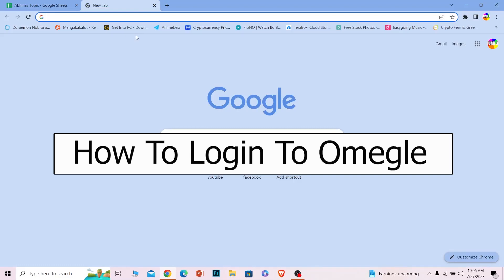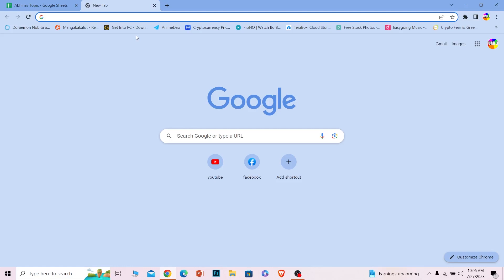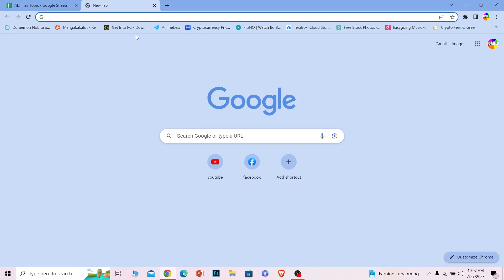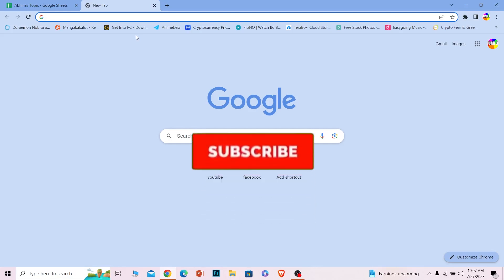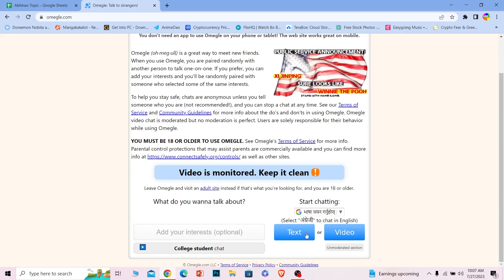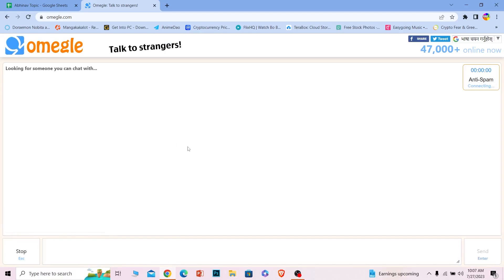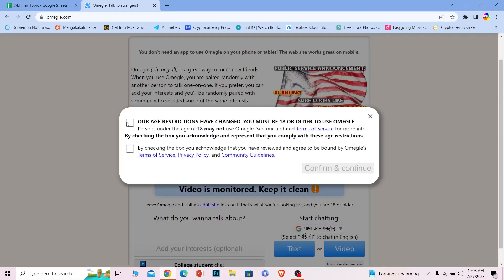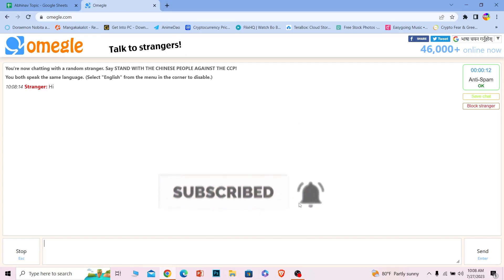Omegle Login - How to Sign in to Your Omegle Account (2023)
This video walks you through the step by step process of how to login to omegle on pc. In this step-by-step video guide, we'll show you the easy and hassle-free process of signing in to your Omegle account.

Omegle is an amazing platform that allows you to meet and chat with strangers in real-time, but to fully utilize its features, creating an account is essential. Whether you're looking for new friendships, engaging conversations, or simply curious to explore different cultures, having an account will enhance your experience on Omegle.